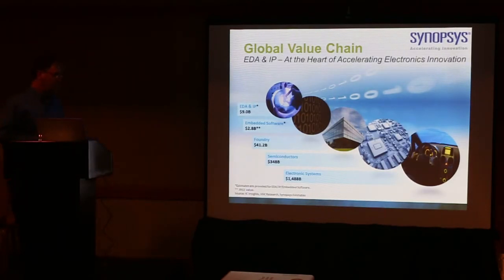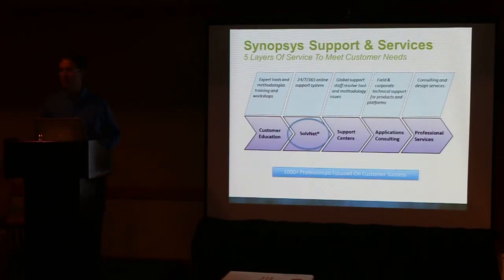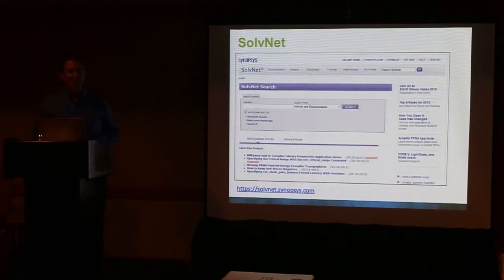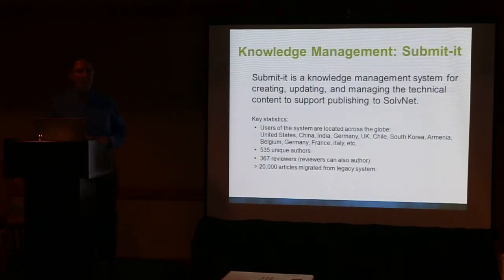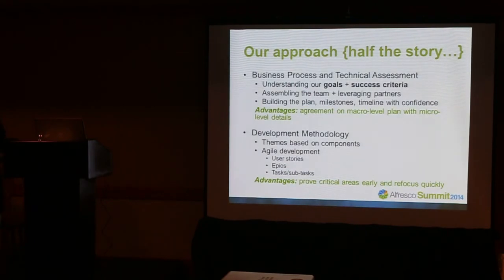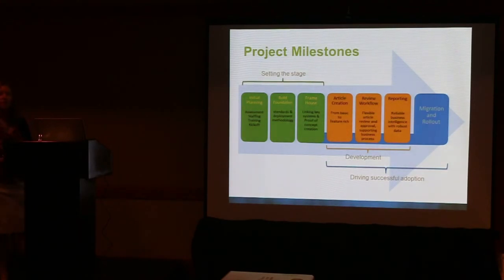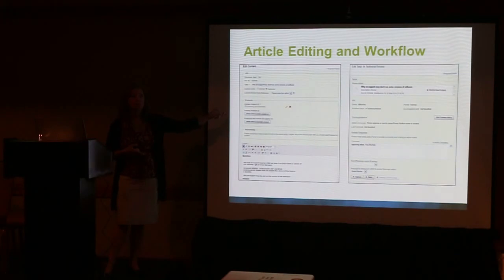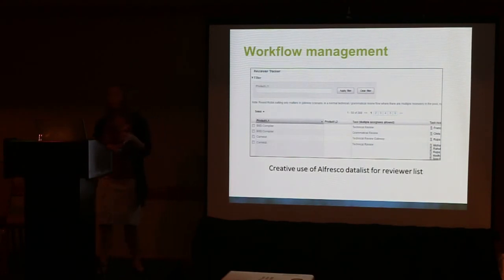Alfresco Summit 2014: Transforming Content Publishing with Alfresco to Deliver Customer Support Succ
Vito Mazzarino, VP Field Support Operations at Synopsys Inc.
Kristin Harris, Director, ECM Solutions at Zia Consulting

Supporting customer success in the adoption and use of technical products requires rich and relevant portal content. This session covers how Synopsys Inc. architected an integrated solution to replace an outdated content management system, and build a functionally rich solution to address portal content creation, flexible workflows, robust reporting, and a phased CRM integration.

•Executive perspective: The goals and business case
•Methodology: Setting the project up for success
•Technology choices: How the project was architected
•Lessons learned (managing risks)